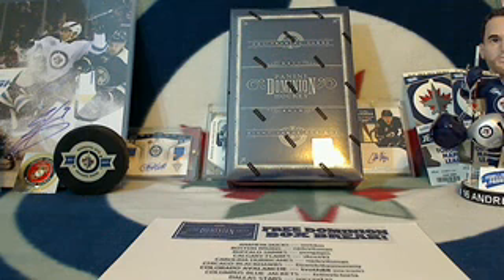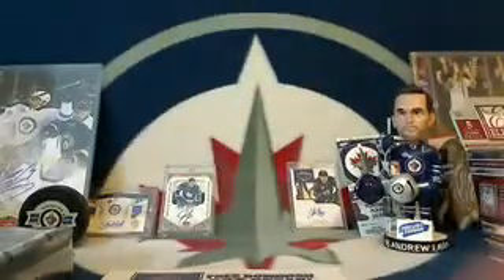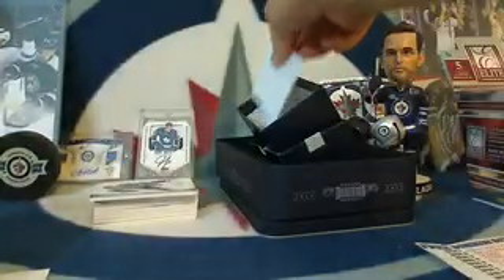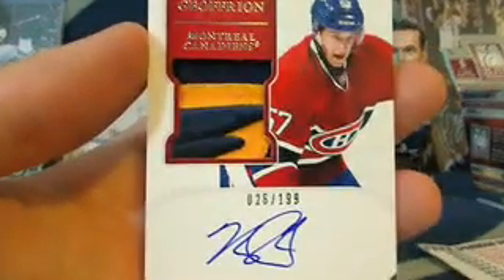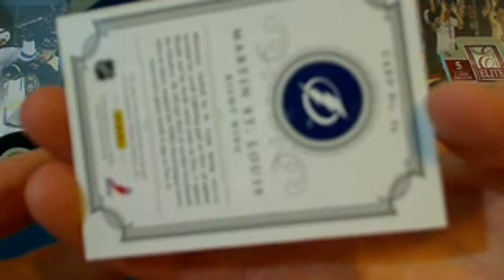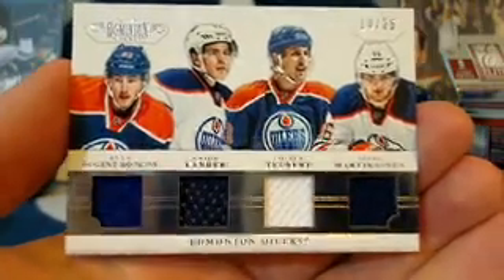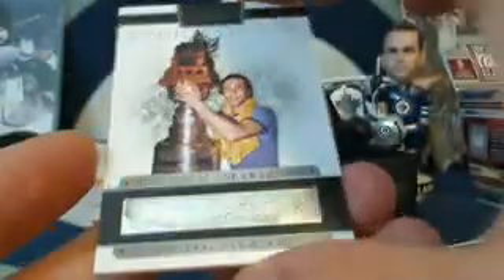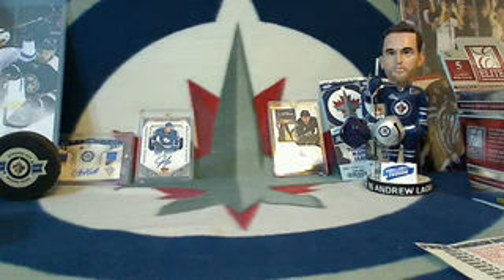Teeks643 11/12 Dominion FREE Bonus Box Break from 643BoxBreaks.com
This is a completely Free Bonus Box Break of 11/12 Dominion. All spots in this Box were won in Teeks643 Breaks at 643BoxBreaks.com over the past month and a half. Spots for Bonus Box #2 have already started to fill! Grab yours in a Teeks Auction Break every Sunday & Monday evening.

Visit 643BoxBreaks.com for current Auction and Super Cheap Buy-it-Now Box Break listings. Also make sure to sign up at 643BoxBreaks.com/forum to discuss hockey card collecting, propose a trade, and show off some of your favourite cards.

The best hockey box breakers around have teamed up on one website: Dubs88, HatTrick, JetsInOT, SirSniperJim, Subterfuge, TomSchepker and Teeks643 as well as Football and Baseball Box Breaks from 46-Blitz8 and JehRoss.